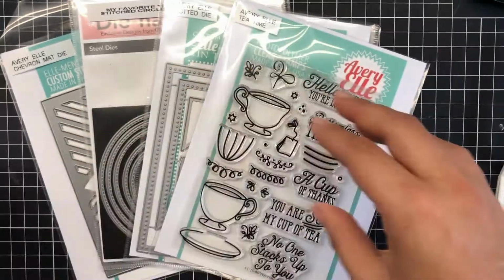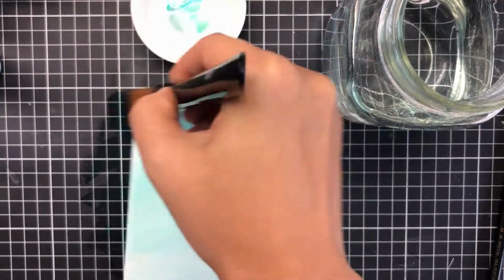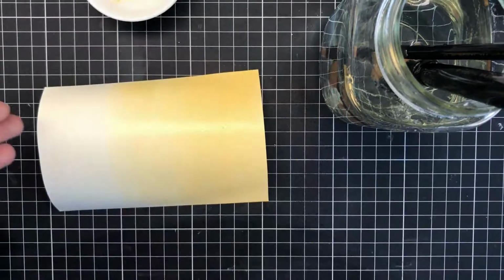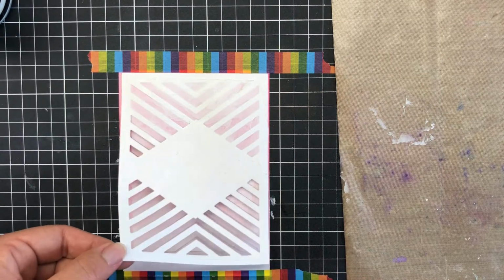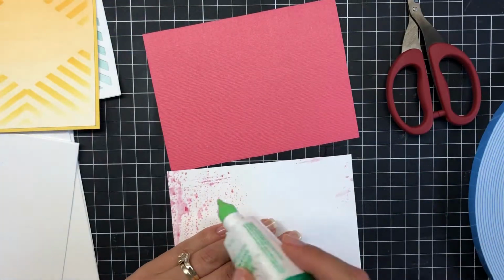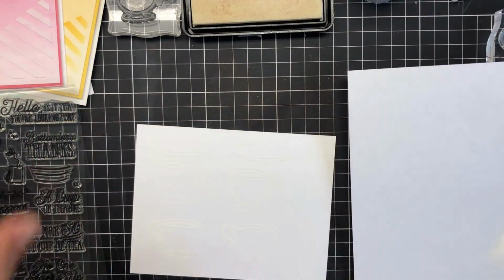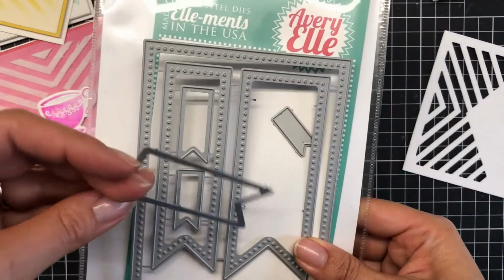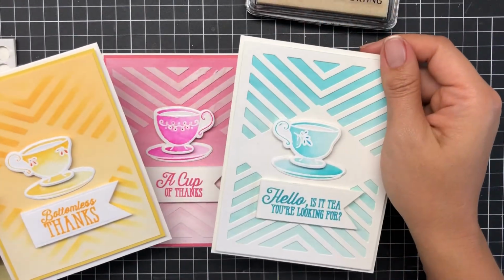Craftie Cafe: Avery Elle Tea Time 3 cards 3 ways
Wow who doesn't love Avery Elle??? Today's card creation I play with the liquid watercolours, chevron mat die and ofcourse this fabulous Tea Time set. The sentiments and font in this set is beautiful and the add on for the tea cups is just so much fun.

• Avery Elle Clear Stamp Set 4"X6" - Tea Time AE1506 | Scrapbooking,...

• Avery Elle Elle-Ments Dies - Tea Time D1506 | Scrapbooking, Cardmaking, &...

• Tim Holtz - Ranger Distress Oxides Ink Pad - Peacock Feathers TDO56102 |...

• Tim Holtz - Ranger Distress Oxides Ink Pad - Wild Honey

• Tim Holtz - Ranger Distress Oxides Ink Pad - Picked Raspberry TDO56126 |...

• WHITE - LAWN FAWN EMBOSSING POWDER LF1537 Made in USA

• Lawn Fawn - Cardstock - Rainbow LF1126 | Scrapbooking, Cardmaking, Craft...

• Ultimate Crafts - A4 Cardstock - Snow White ULT200001A4 | Scrapbooking,...

• Tim Holtz Distress Cardstock 12 Sheets TDA51022 | Scrapbooking, Cardmaking,...

• Couture Creations - Multi-Purpose Heat Tool CO723978 | Scrapbooking,...

• Couture Creations - 3D White Foam Strips CO723899 | Scrapbooking,...

• Couture Creations - Adhesive - Turbo Precision Glue Pen 25ml CO724389 |...

• Tombow Mono Multi Liquid Glue, 0.88 oz.

• ZIG Clean Color Real Brush Marker, Set of 12

• ZIG Clean Color Real Brush Marker, Set of 24